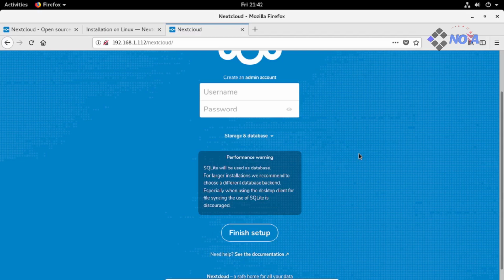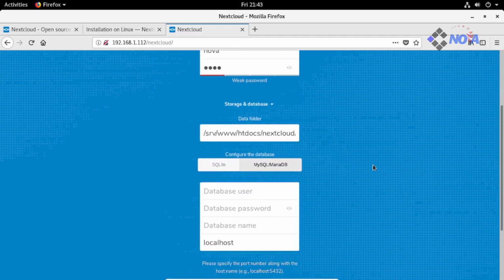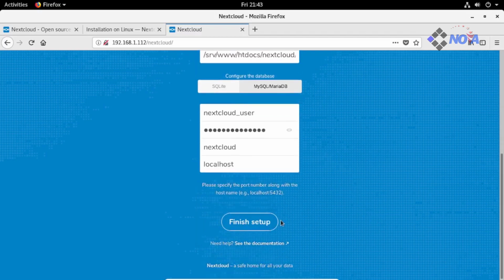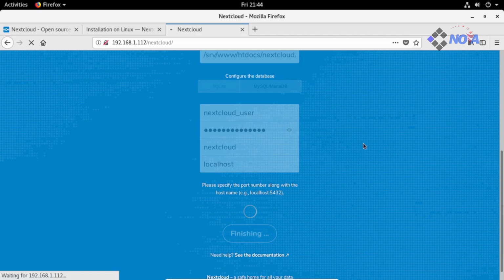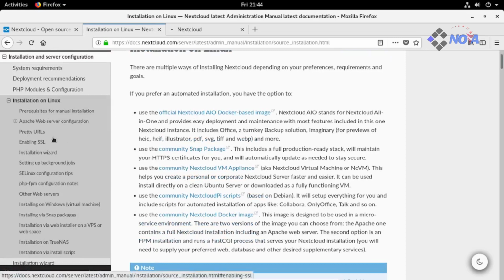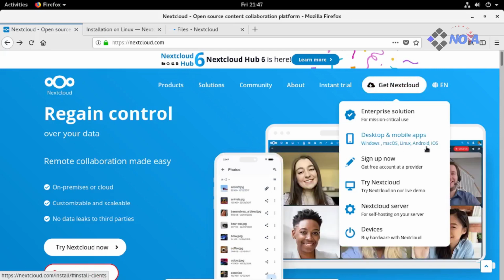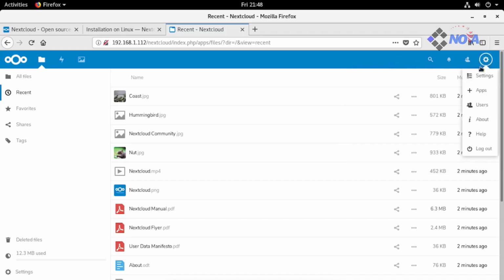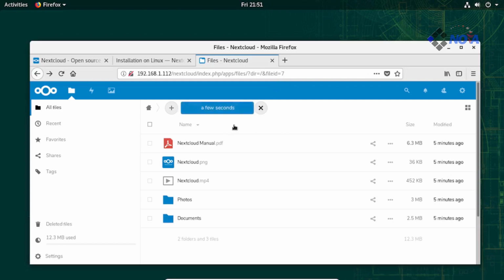Nextcloud Installation on Linux - part 2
In this video, quick installation of nextcloud server on openSUSE linux.
Nextcloud is a suite of client-server software for creating and using file hosting services. Nextcloud provides functionality similar to Dropbox, Office 365 or Google Drive when used with integrated office suites Collabora Online or OnlyOffice. It can be hosted in the cloud or on-premises